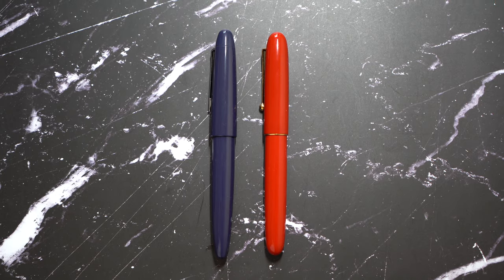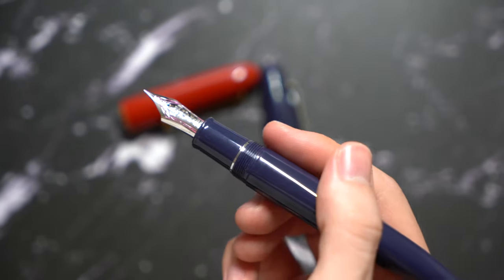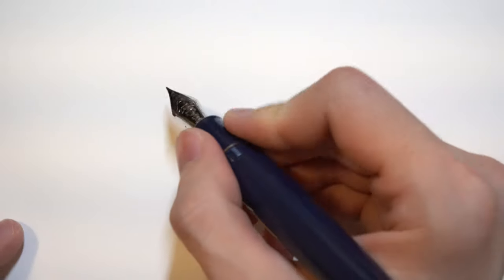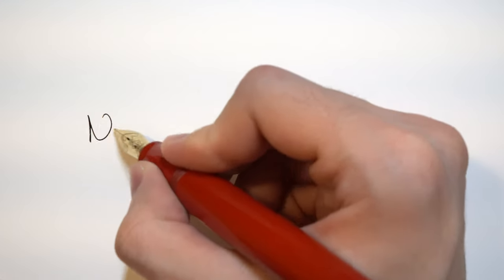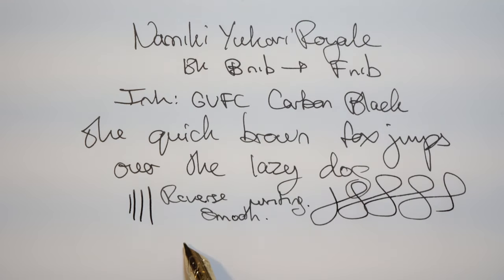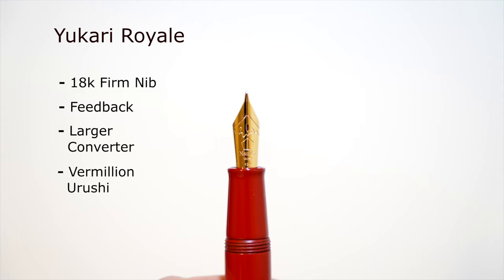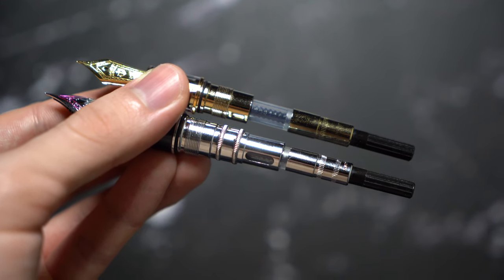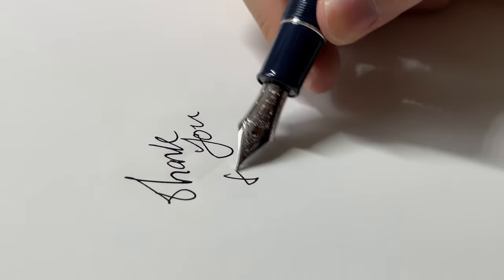Namiki Yukari Royale vs Sailor King of Pen Urushi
Sailor King of Pen Blue Urushi 21k M nib vs Namiki Yukari Royale Vermillion Urushi 18k F nib

Paper used: Tomoe River Loose Sheet 52gsm

Comparison: (00:00)
Mechanism: (02:24)
Writing experience: (02:56)
Pros & Cons: (07:25)